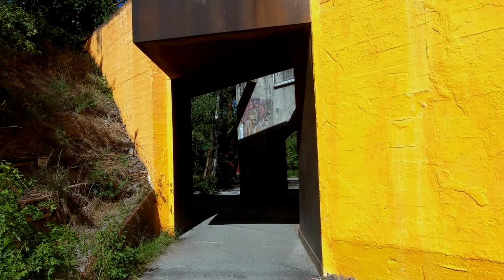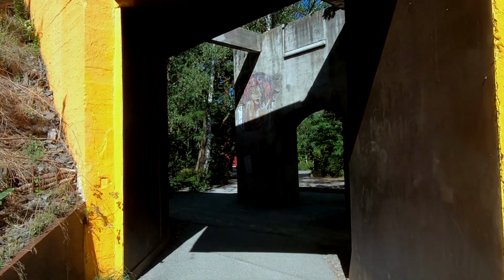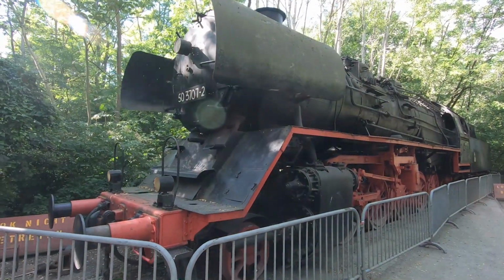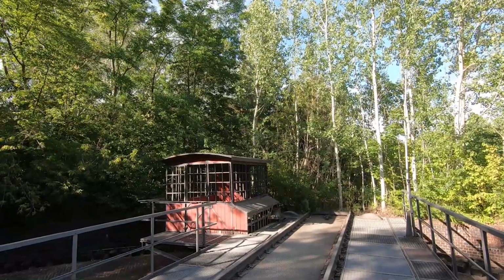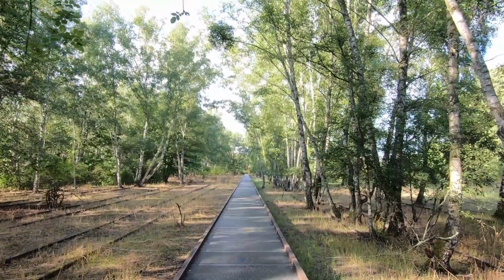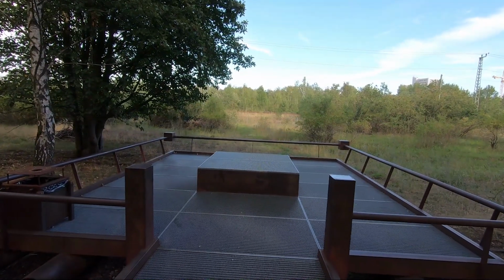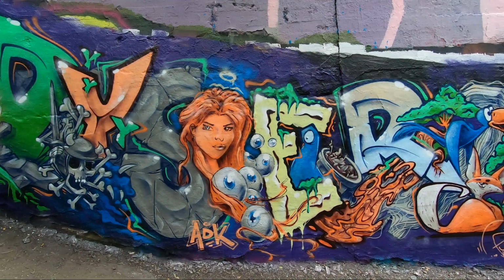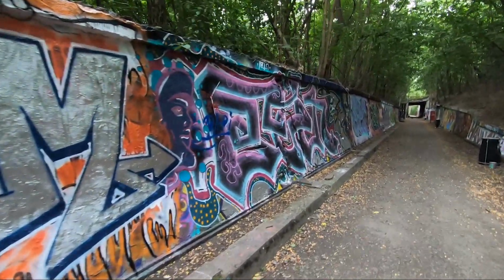Berlin Sightseeing - Natur-Park Schöneberger Südgelände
"Start before you are ready!"
"The beginning of a journey starts with the first step!"

O.k. - here we go! The channel for Berlin based sightseeing is finally online. Let me take you to fascinating tourist attractions and show you around.

I am so happy you are joining me in my beloved Berlin!

PS: Music created in my studio at home